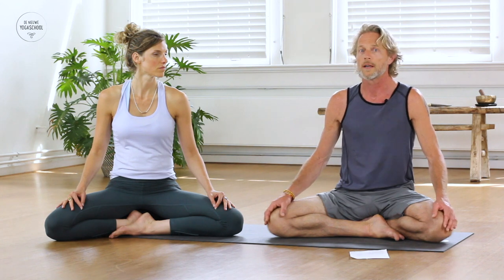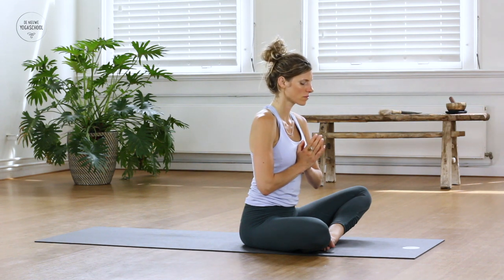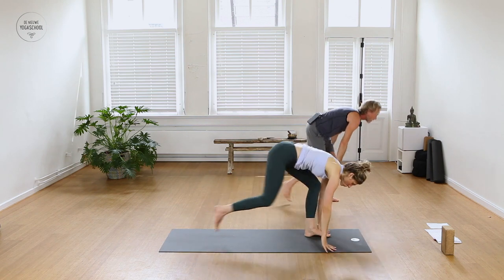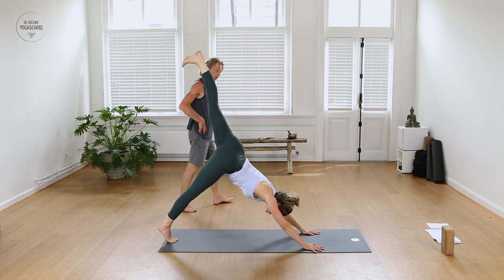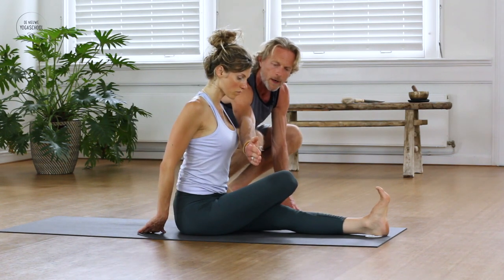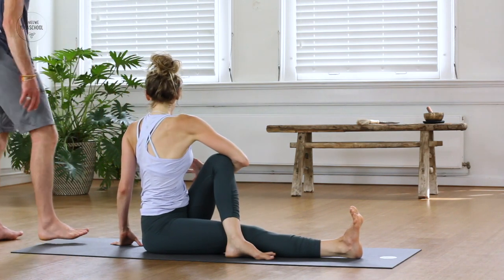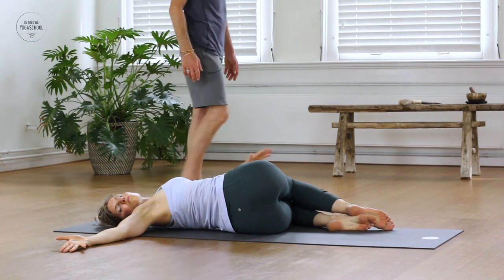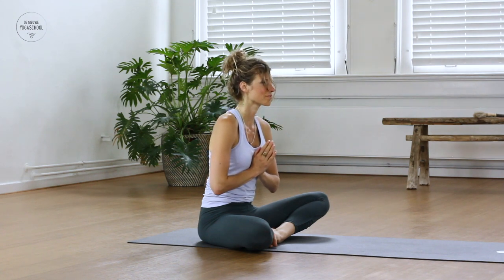43 min Yang yoga | Hoyte de Ranitz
De yogalessen-, trainingen & cursussen van De Nieuwe Yogaschool kun je nu ook online volgen!
Neem een kijkje op het DNYS online opleidingsinstituut!
Waar je ook bent & wanneer het jou het beste uitkomt.

A 40 min slow flow Vinyasa yoga practice with the focus on the beginners mind.

Volg ons op YouTube voor yoga meer video's!